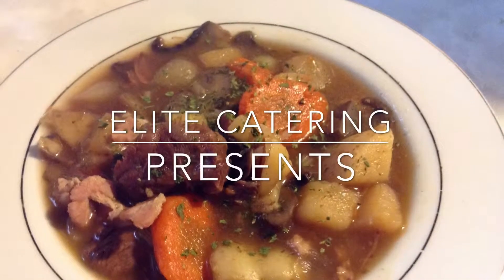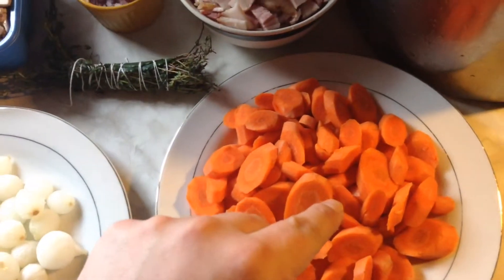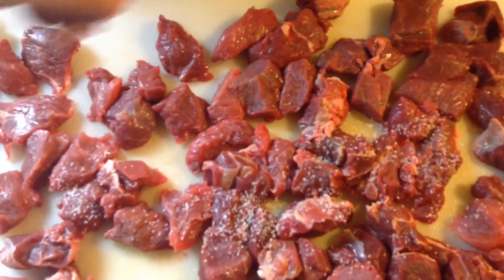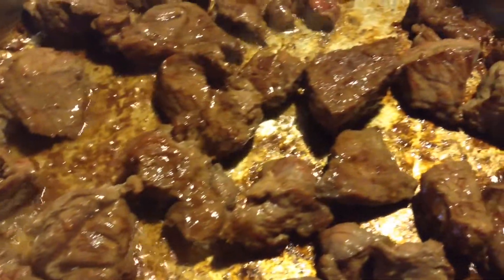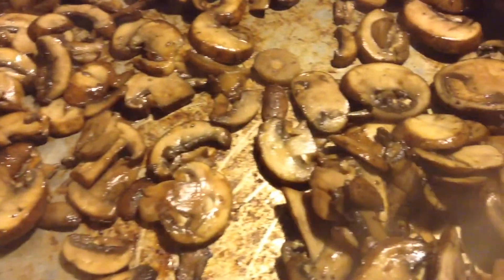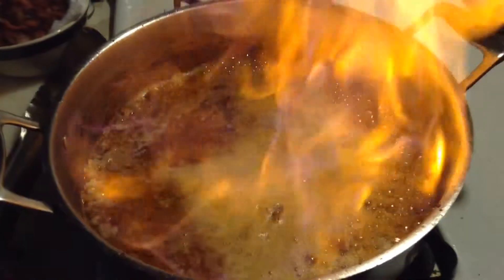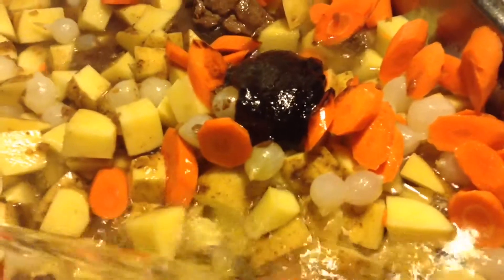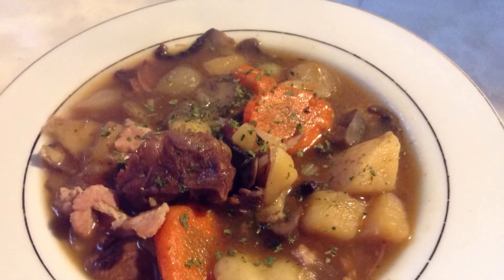Boeuf Bourguignon - French Beef Stew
My version of the traditional French Beef Stew known as Beouf Bourguignon or Beef Burgundy. You can also make this in a slow cooker after browning all of the ingredients. Enjoy.